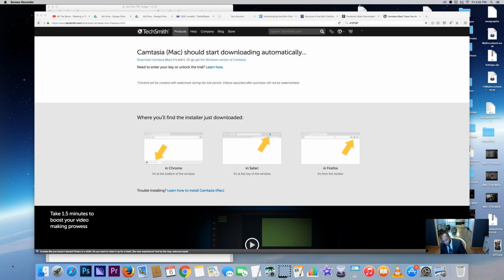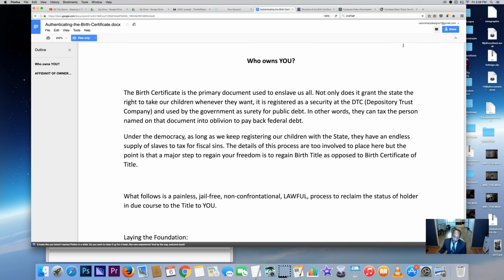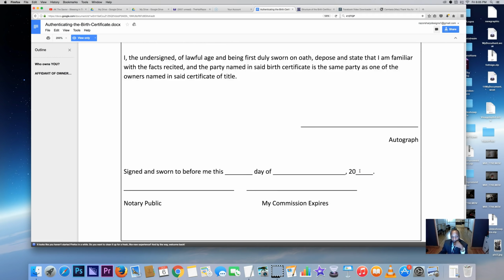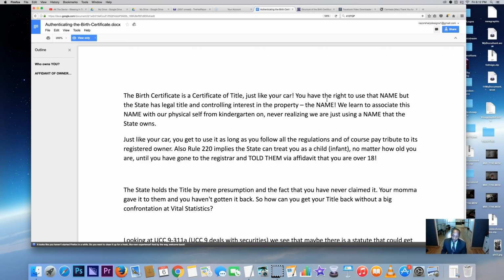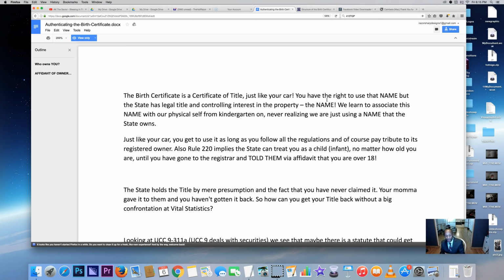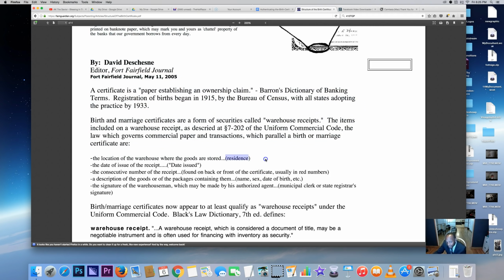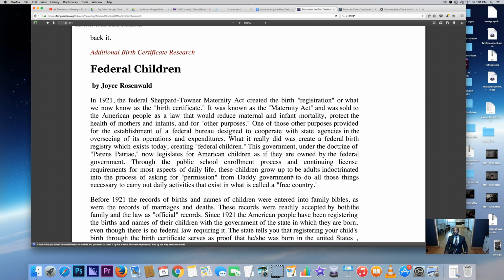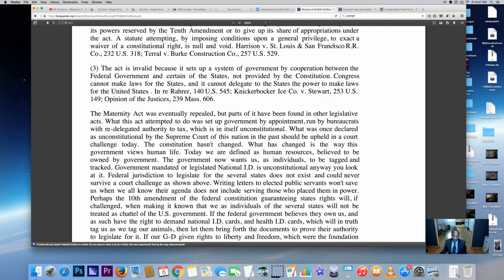THE IMPORTANCE OF AUTHENTICATING THE BIRTH CERTIFICATE